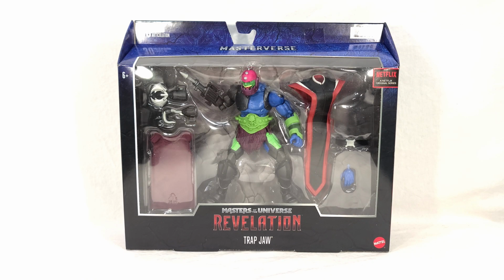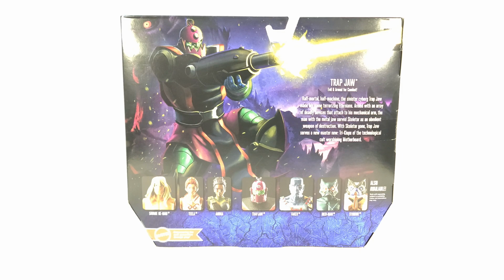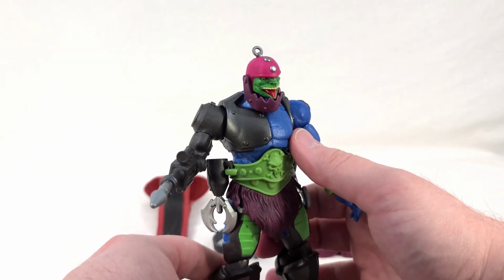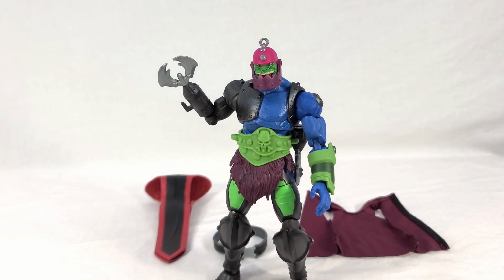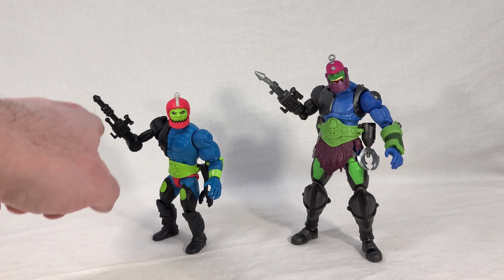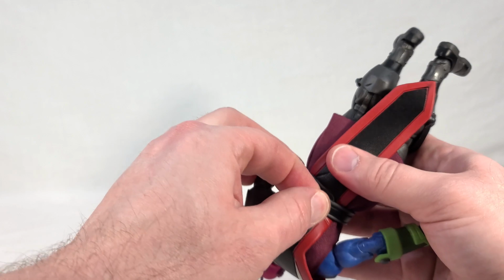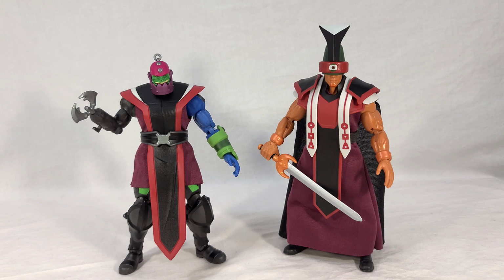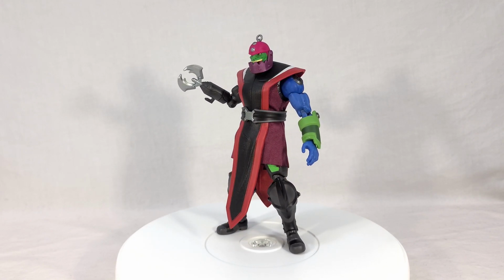MOTU Review: Revelation Trap Jaw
Video review for Netflix Masters of the Universe Masterverse Revelation Deluxe Evil Warrior Trap Jaw.

I'm also on Seibertron, Tformers, TFW2005, and Toy News International as Lore Keeper!

0:00 Introduction
3:41 Figure In-Hand
10:29 Origins Comparison
13:41 Cultist Robes
16:32 Tri-Klops Group Shot
18:37 360 View / Final Thoughts